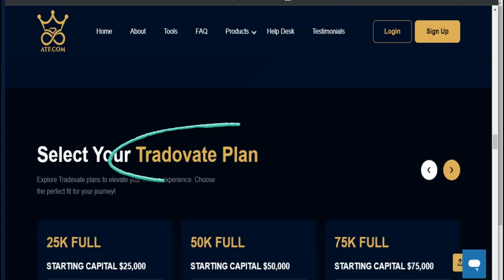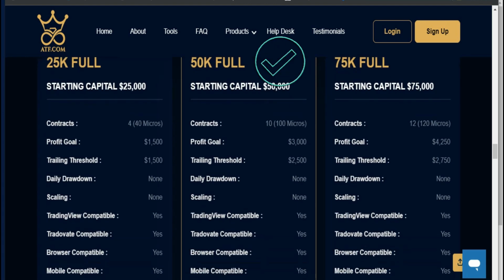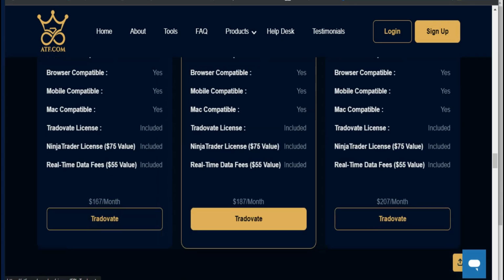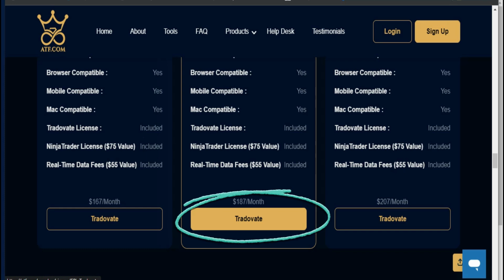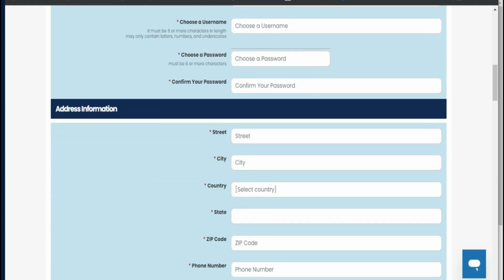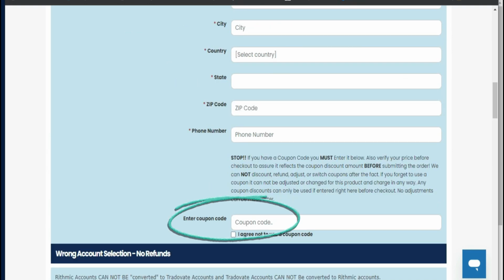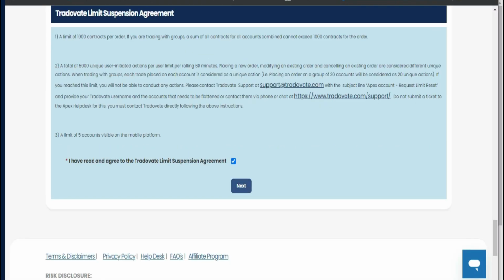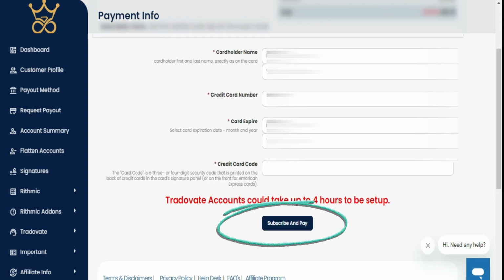How To Purchase Funding Accounts For Day Trading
Step by Step How To Purchase Funding Accounts For Day Trading @breadandbuttertrading
In this video we go step by step on How To Purchase Apex Funding Accounts to day trade futures.